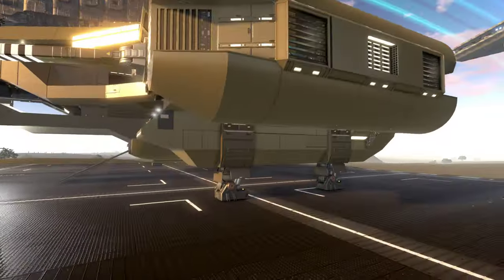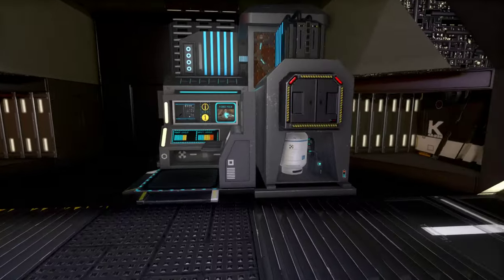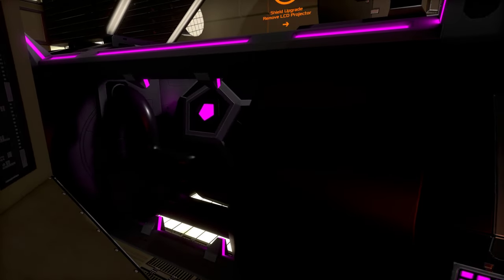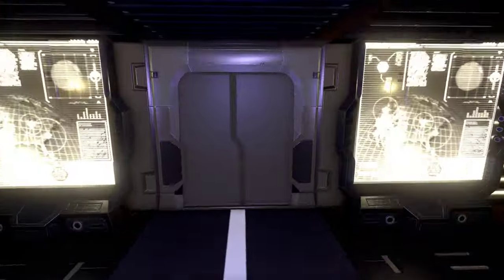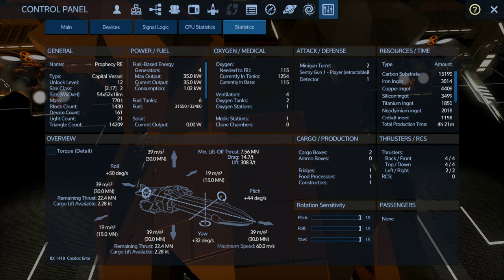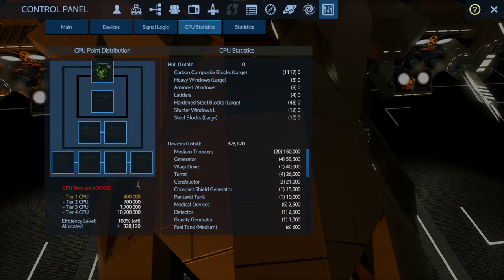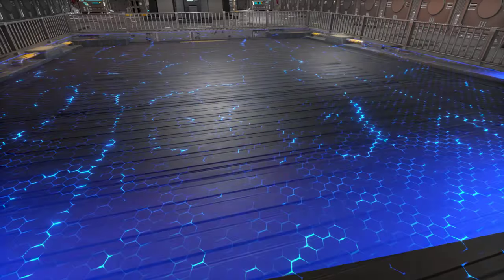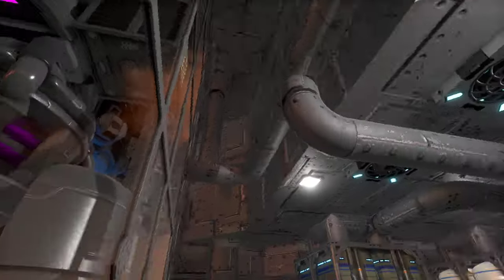Empyrion Galactic Survival - A look at the workshop part 133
Prophecy - Reforged Eden by Ente - At video start